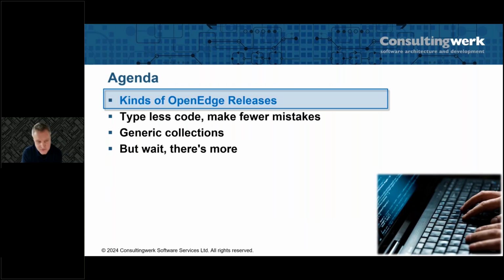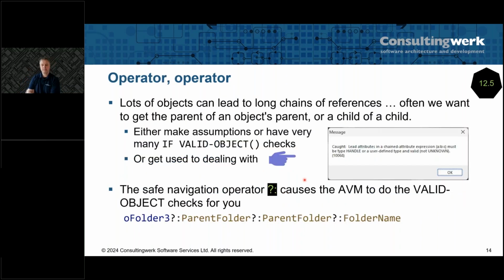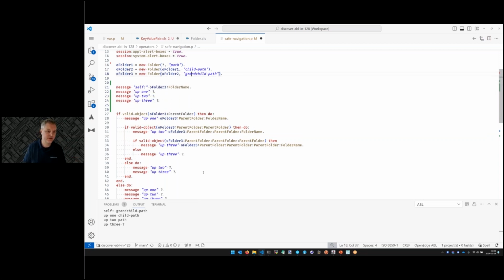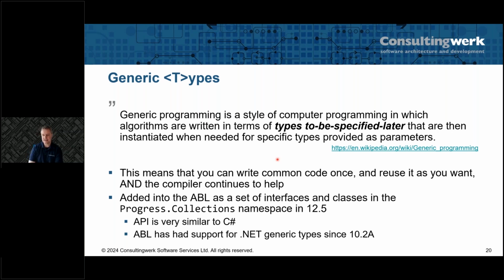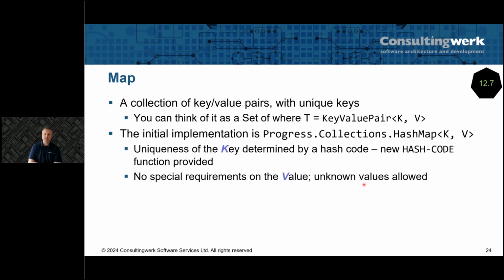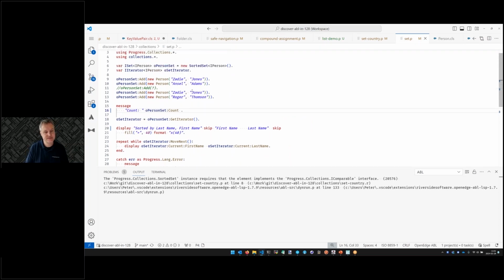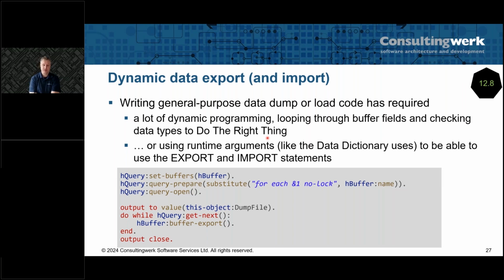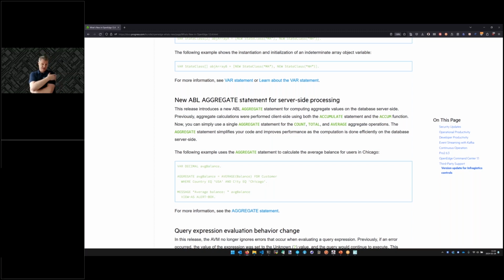Webinar: Discover new ABL features in OpenEdge 12.8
Discover the latest features and enhancements in OpenEdge version 12.8.

OpenEdge version 12.8 is not only a new release but also a new Long Term Supported (LTS) release. This means that it is full of features from not only 12.8 but also the Innovation releases from 12.3 to 12.7. This webinar covers features in ABL from 12.8 - such as dynamic buffer IMPORT and EXPORT - as well as new language features like the VAR statement, the compound assignment statements (eg += ), the AGGREGATE statement, and the safe navigation operator. And that’s not even including bult-in generic collections and support for .NET Core in both Windows AND Linux.

This webinar shows:

- An overview of the favorite features available in the new LTS release.
- Exciting enhancements introduced since Progress released version 12.2.
- How to make the most of the cool things shipped with the latest release.
- Ensuring that your favorite features haven't been overlooked.